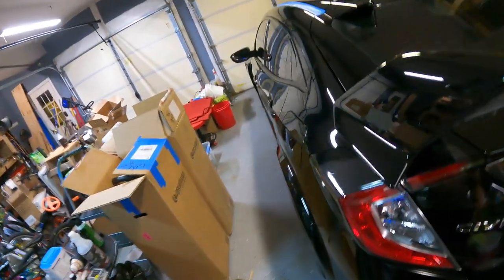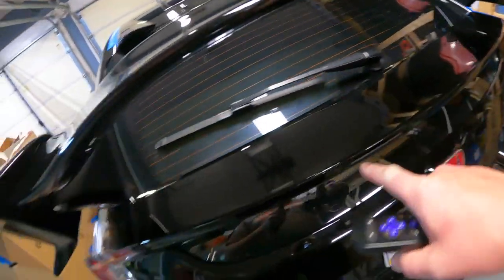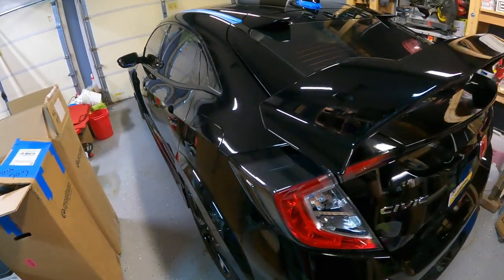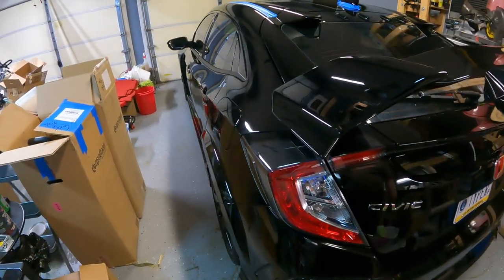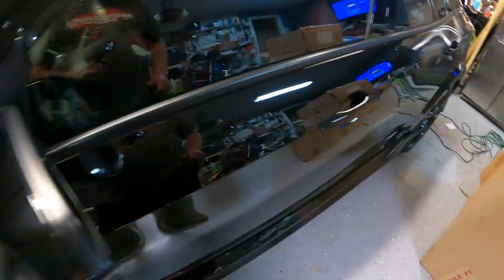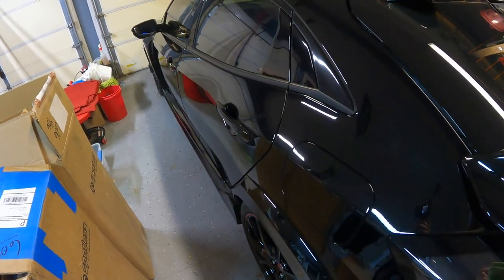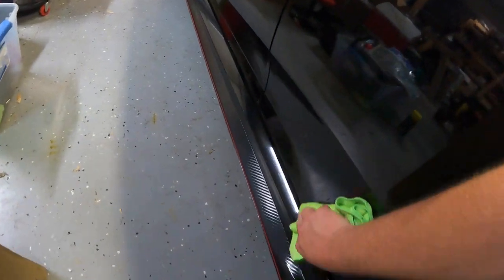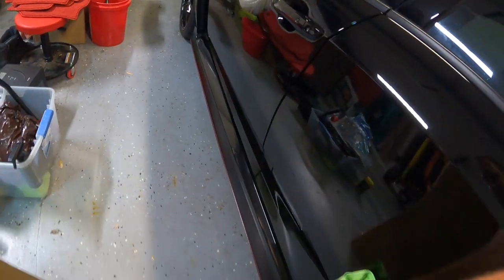Part 5 The top coat - Applying CarCandy Enhancer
The final step of the cleanup...the Top Coat! In this case, I chose to use CarCandy Enhancer which is an SiO2 spray-on wipe-off product.

It's super easy to use and has a nice summer-time smell. There may be more durable top-coats but there aren't likely any easier to use than this one.